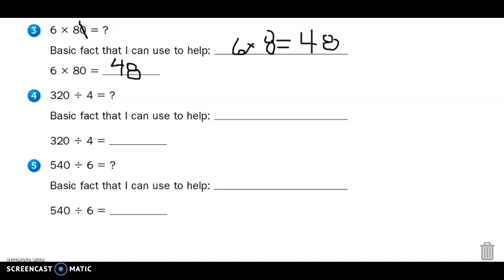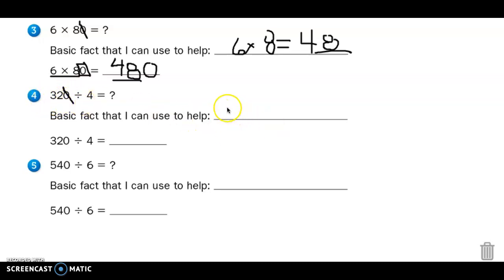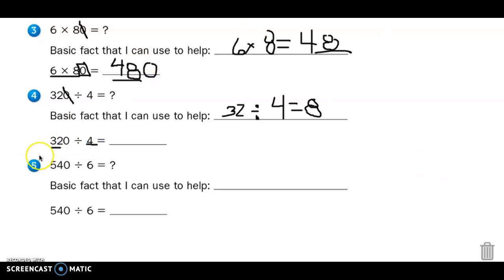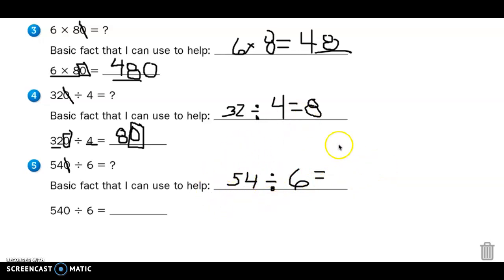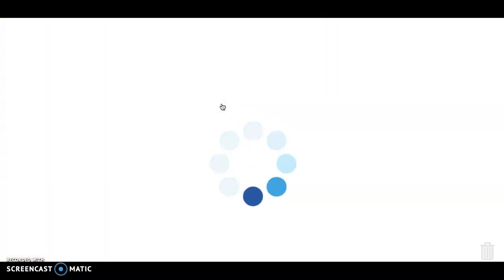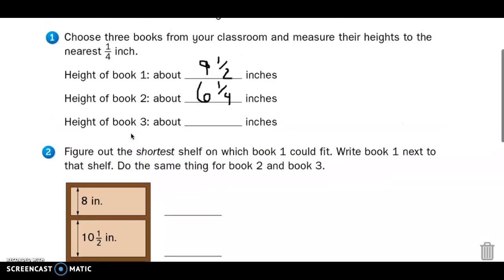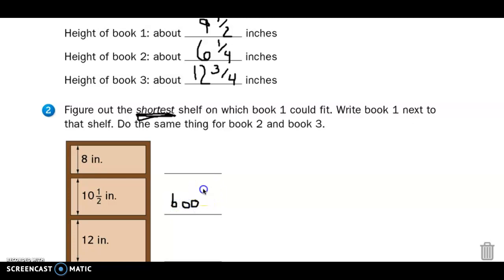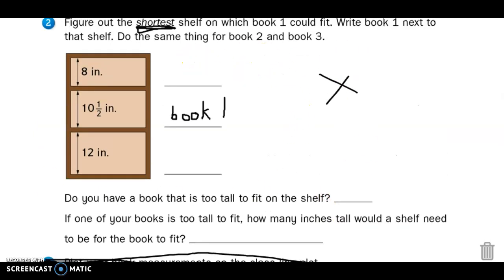8-2 Journal Part 2